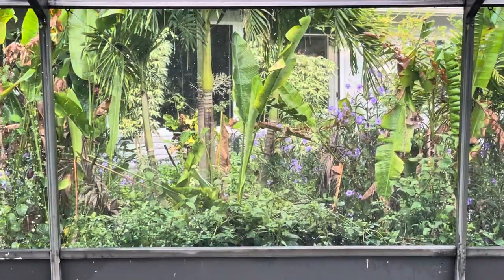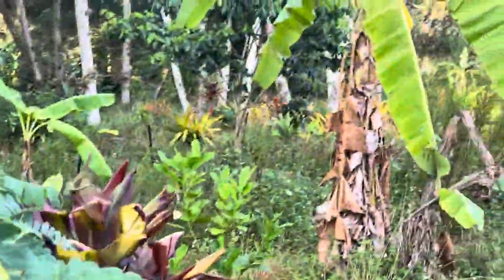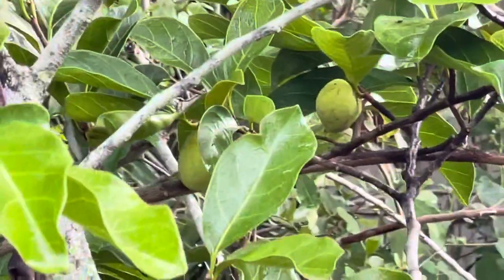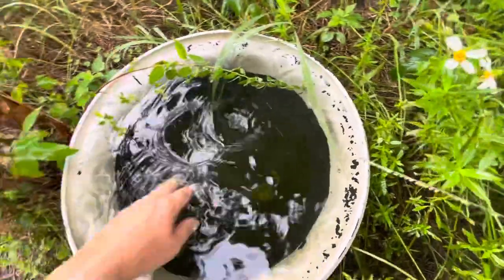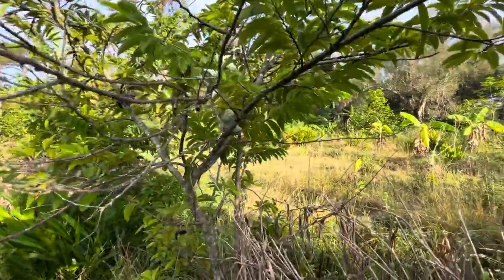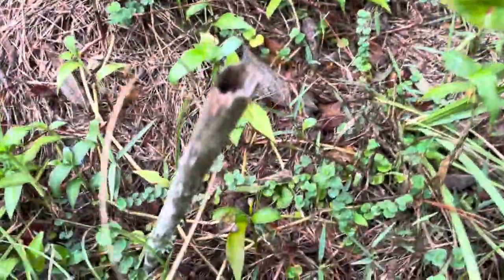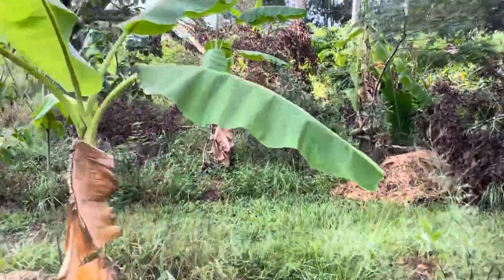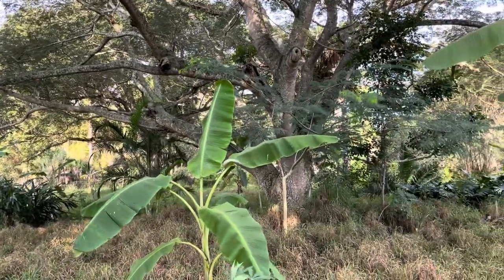Real Estate Farm Structures - Commercial Organic Sugar Apple Farm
In this video I discuss our farm structures, what we built and everything we remodeled.
I discuss the tax exempt status of Florida agriculture, this real estate, Frog Valley Tropical Fruit Farm for sale $2,500,00.00
I  walk around and look at trees with fruit, Sugar Apple, Kwai Muk, Lemon Drop Mangosteen.
I talk about the health of the soil and our natural biodynamic soil system.
I look at and pick fruit and talk about natural orchard floor management. 🐸